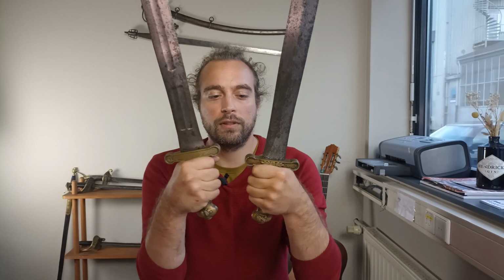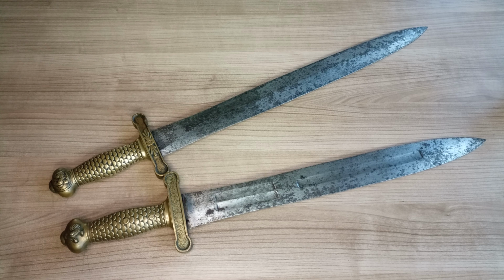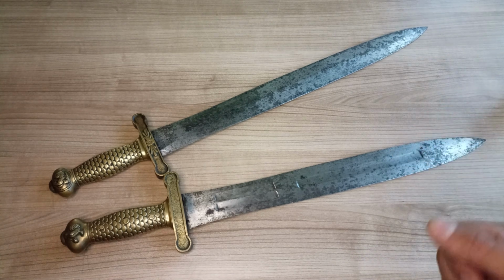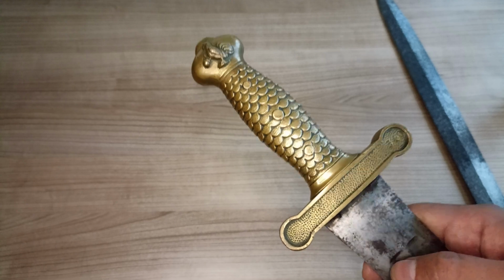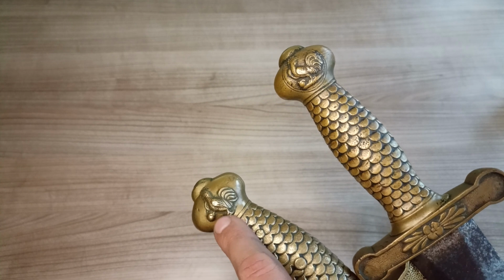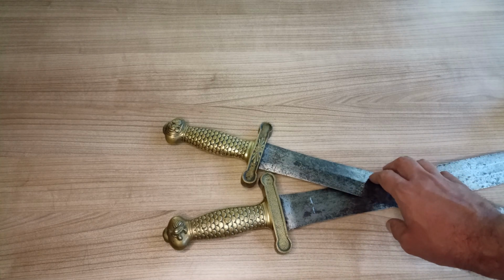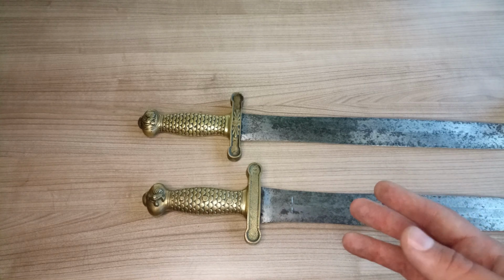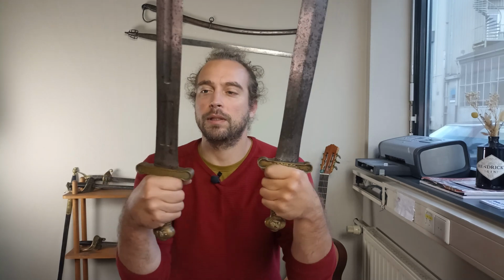Antique swords: A look at custom glaives of the Garde Nationale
The desire to stand out in a crowd is not a modern one. 19th century french troops definitely had a taste for flair and customization, and this can be seen in the many variants of the glaive, a short sword issued to many different troops including the Garde Nationale.

In this video we take a closer look at two of these swords and what makes them interesting.